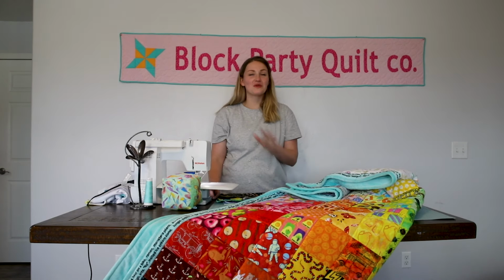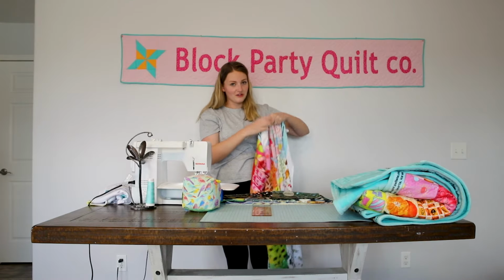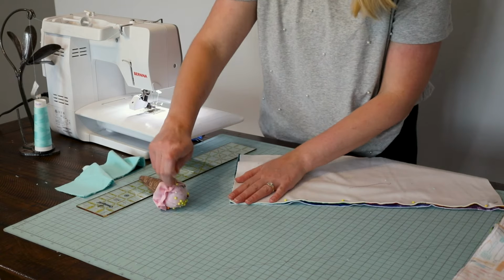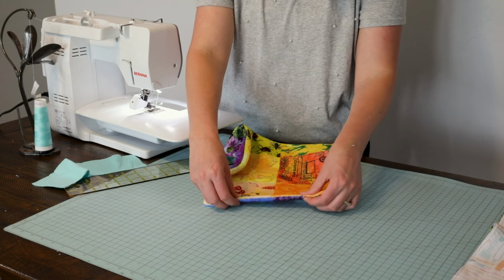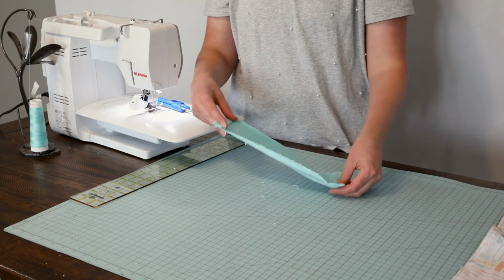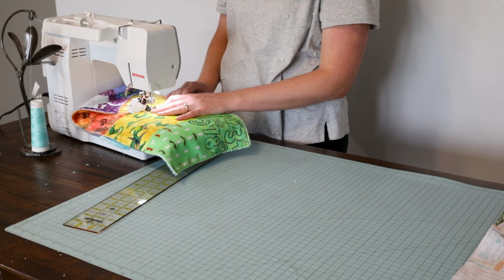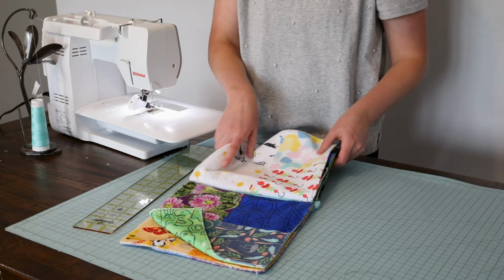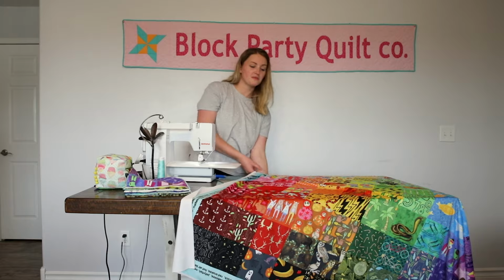My FAVORITE FABRIC of all time! - Hidden Pictures minky panel is here and fabric soft book tutorial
The super popular hidden pictures minky panel is now available! We love it, you love it, it's really a one of a kind product
I designed this whole piece of fabric (and yes, it is just one piece of fabric!) with over 200 little hidden pictures to spy throughout and EVERY ITEM that is pictured in the print is listed around the outside edge. This is not only a blanket, it's a whole game!
And printed in minky?? It really couldn't get better.
This minky is soft and cuddly without a lot of stretch so sewing with it is a breeze.
You can have a quilt made up in no time, but if you want to be a little more creative with it this is the tutorial for making the a soft book.

we know this is a really fun way to sew with minky fabric. Follow along for some tips and tricks to sewing with minky that will make your projects easy and fun.